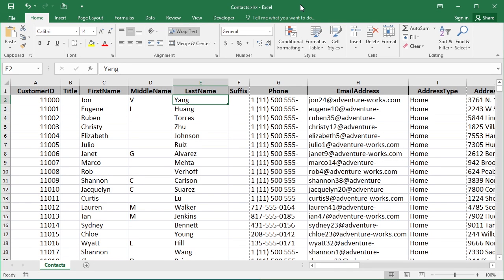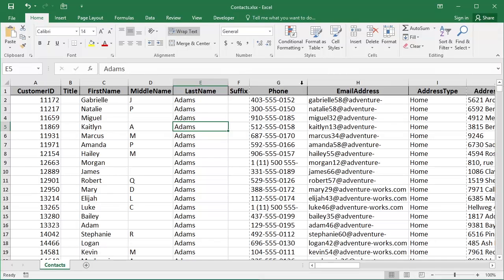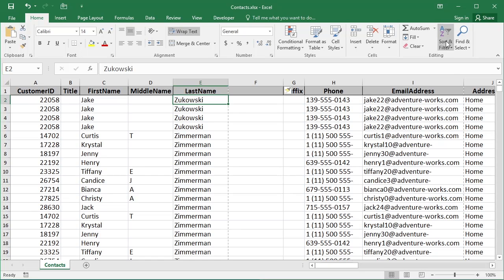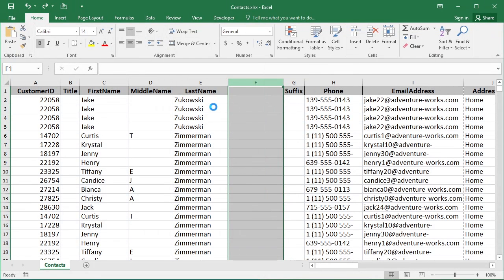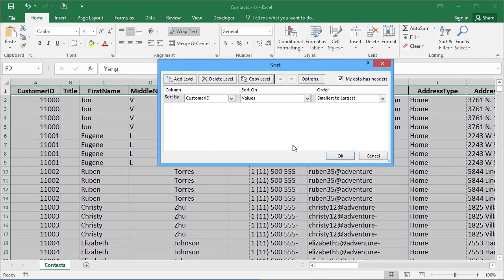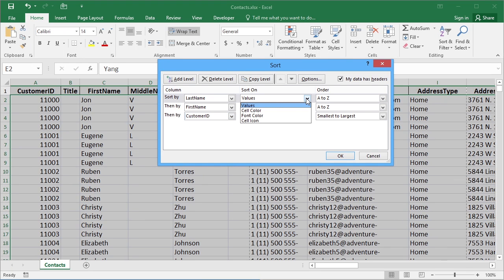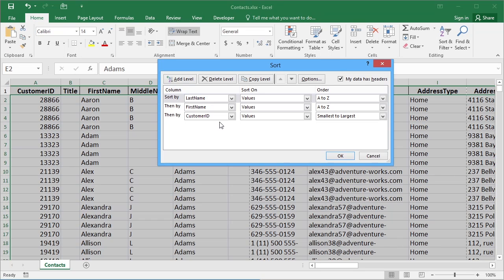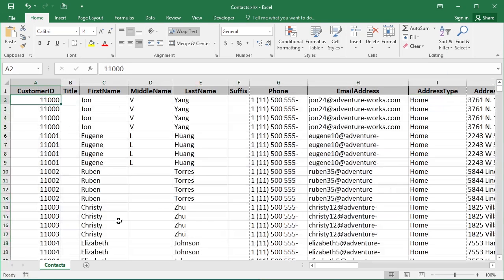Sorting Data In Excel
Excel. Pivot table. Print. Screen. Advance Excel. Sorting Data. Sort. Data. How to fix. How to Short data in excel. Print. एक्सेल। पिवट तालिका। प्रिंट। स्क्रीन। एडवांस एक्सेल डेटा छंटनी क्रमबद्ध करें। जानकारी। कैसे ठीक करना है। Excel में लघु डेटा कैसे करें प्रिंट।